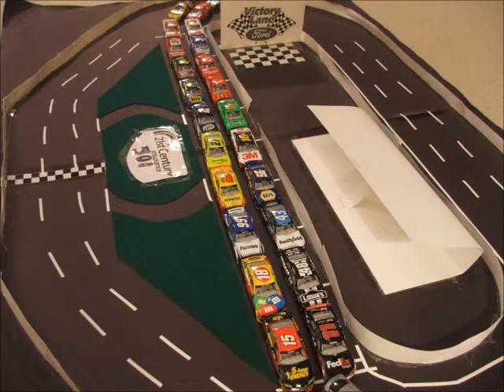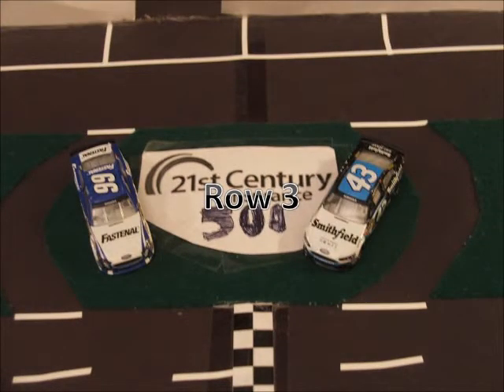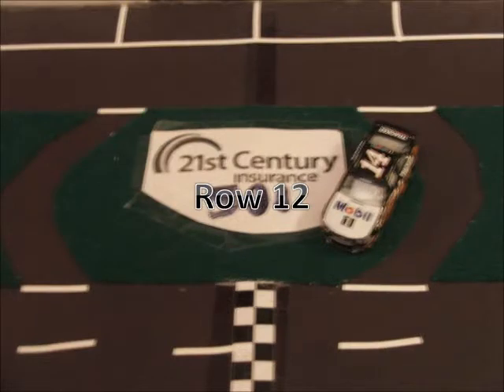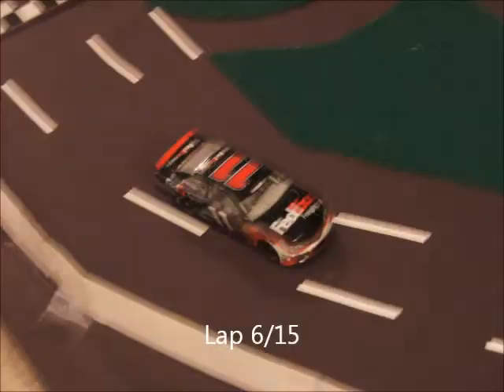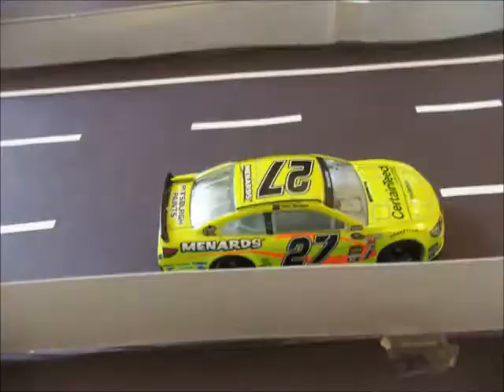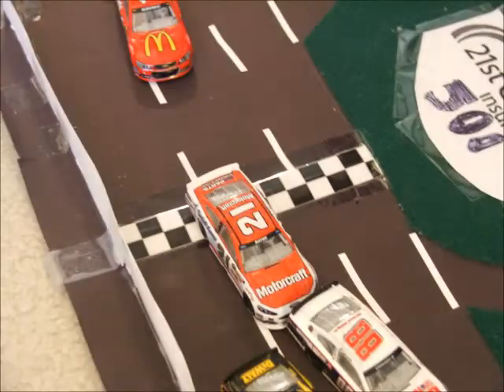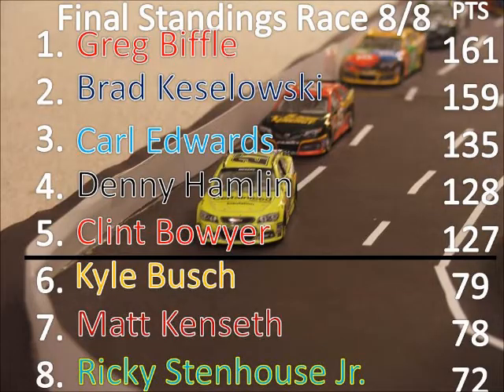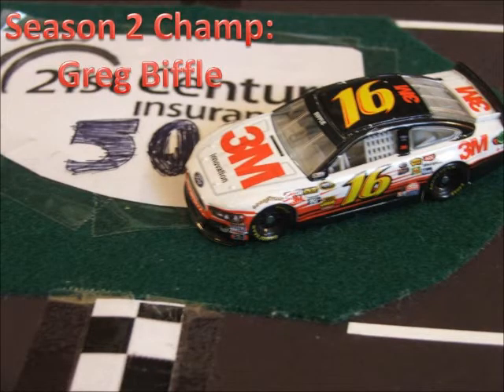Reebok Cup Series Season 2 Race 8 The Finale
The 8th and final race in the NAMAR Reebok Cup Series Season 2 comes to the Appalachian Mountains for the 21st Century Insurance 500!

Check out alancavyg